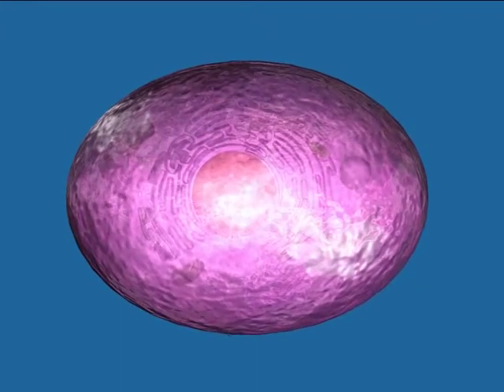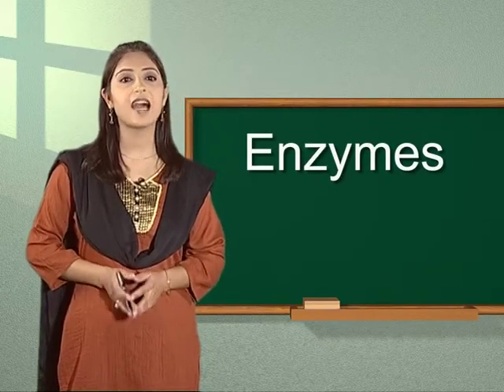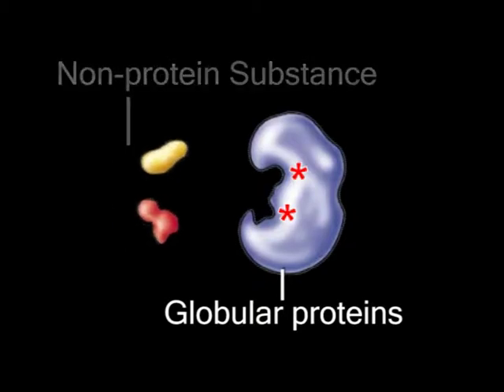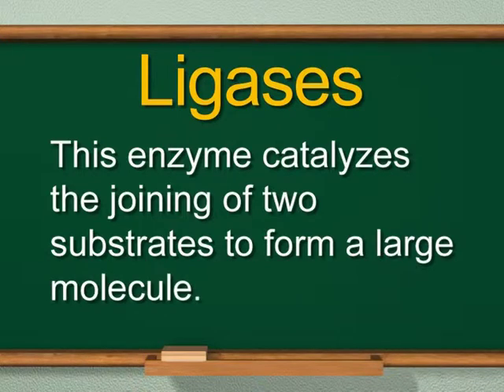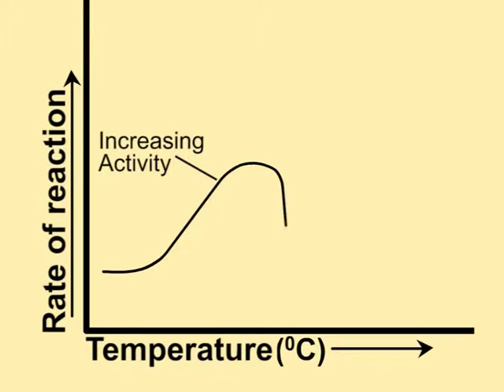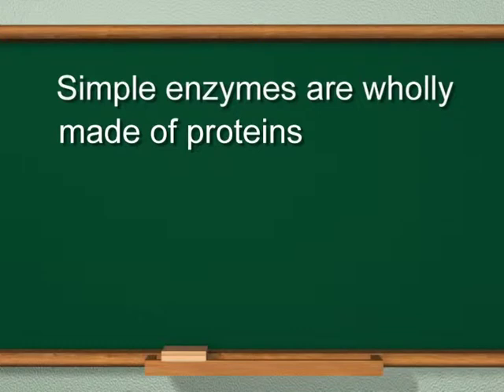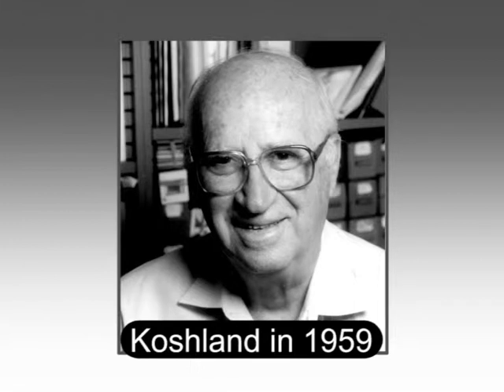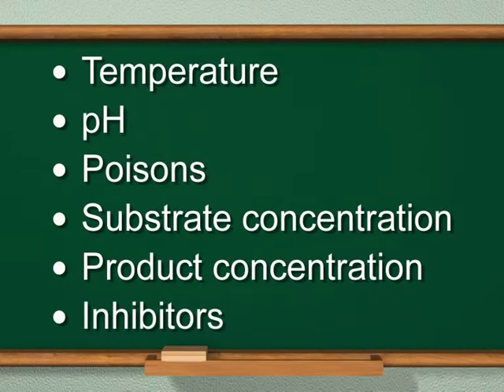Biology c11 j 18 ENZYMES PROPERTIES AND MECHANISM OF ACTION jill